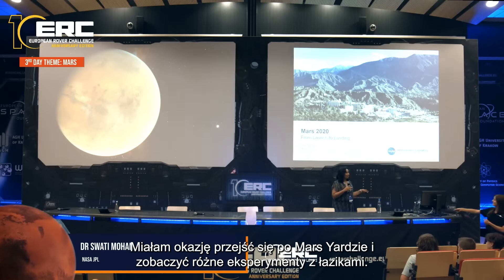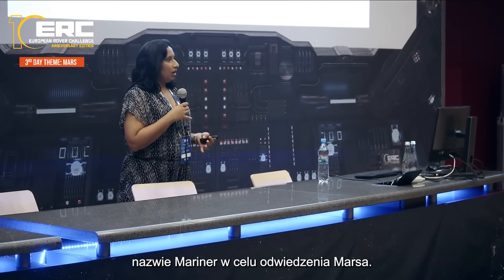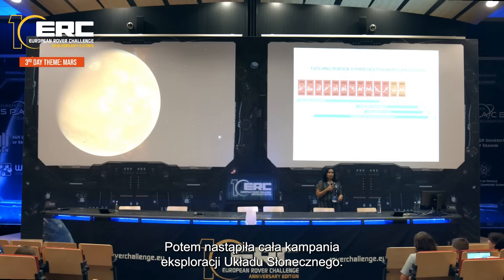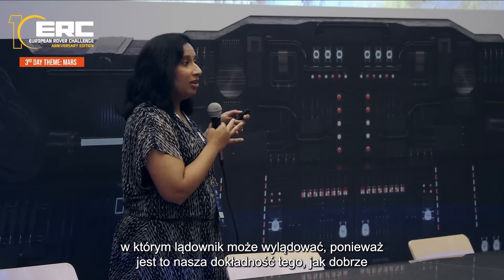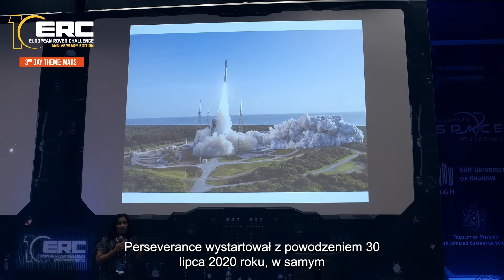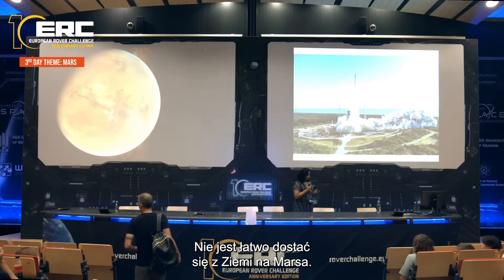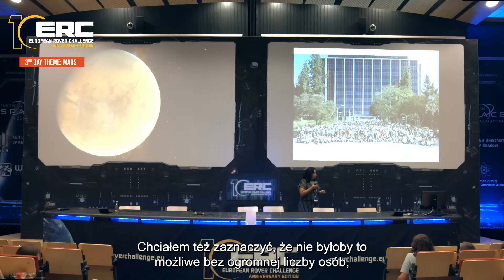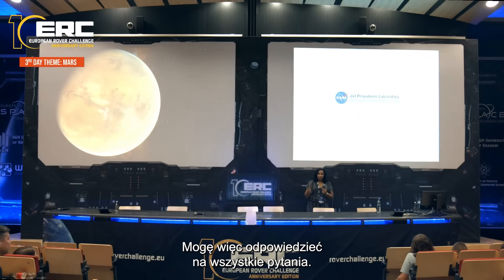Dlaczego lądowanie na Marsie jest tak trudne? - dr Swati Mohan z NASA - Astrofaza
Materiał został zarejestrowany na ERC 8 września 2024 roku.
Mars 2020 from Launch to Landing, dr Swati Mohan, NASA JPL

👑 Dołącz do ZAŁOGI Astrofazy! ⤵️

Załoganci w postaci 👑 Patronów i 👑 Wspierających na YouTube pomagają nam w tworzeniu jeszcze lepszych treści i publikowaniu ich częściej. Jeśli również chcesz pomagać nam w tworzeniu najlepszej wersji Astrofazy, możesz to zrobić na kilka sposobów:

❤️ Zostań Patronem i dołącz do zamkniętej grupy na Facebooku, z szybszym dostępem do niektórych treści i wieloma dodatkowymi bonusami.
✔️ Patroni zyskują również dostęp do dodatkowych treści dla wspierających z progu Starszy Oficer (9.99 zł).
Więcej szczegółów na profilu w linku.

❤️ Dołącz do Wspierających na YouTube. W specjalnej sekcji dla wspierających znajdziesz dodatkowe materiały dostępne tylko dla nich:
✔️ rozwinięcia odcinków,
✔️ dodatkowe streamy na żywo,
✔️ materiały zza kulis i ukryte posty.
✔️ A jako wisienka na torcie: plakietka z logo Astrofazy przy Twoim nicku w komentarzach i możliwość używania specjalnych emoji Astrofazy!

❤️ KOSZULKI, BLUZY, PODUSZKI, KUBKI i inne gadżety Astrofazy w AstroSzopie. Jeśli chcesz mieć astrofazowy gadżet, to również pomoże nam to w rozwijaniu naszego kanału

🦾 Wciąż mało Astrofazy? Koniecznie zajrzyj na nasze media społecznościowe! 🦾

✔️ INSTAGRAM - Więcej materiałów zza kulis i Astrofaza bardziej na prywatnie

✔️ FACEBOOK - Informacje o naszych działaniach dodawane na bieżąco.

✔️ DISCORD - Astrofazowe miejsce dla kosmicznie zakręconych ludzi. Nie można nie zajrzeć!

⚠️ Jeśli się spodoba, nie zapomnij dać lajka i zostawić suba, jeśli jeszcze tego nie zrobiłeś. ⚠️

DZIĘKI I MIŁEGO LOTU!👽

🎥 EKIPA 🎥
- realizacja: Piotr Kosek
- zdjęcia: Milena Wieczorkiewicz
- montaż: Dorian Ortyński

🎵 MUZYKA 🎵

Kanał Astrofaza to największy w Polsce kanał, którego tematyką jest kosmos, astronomia i technologie przyszłości. Tutaj obejrzysz też nasz program popularnonaukowy POP Science z dr hab. Leszkiem Błaszkiewiczem, w którym poruszamy takie tematy jak: Kosmici i obce cywilizacje, paradoks dziadka i podróże w czasie, podróże szybsze od światła itp. Zapraszamy!